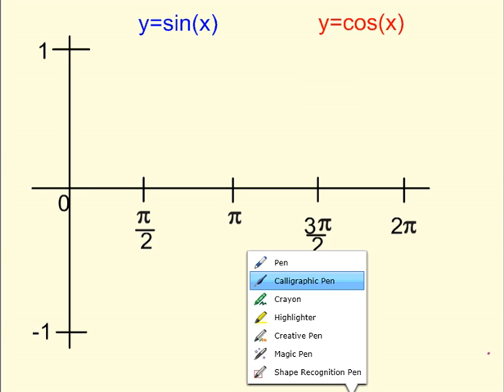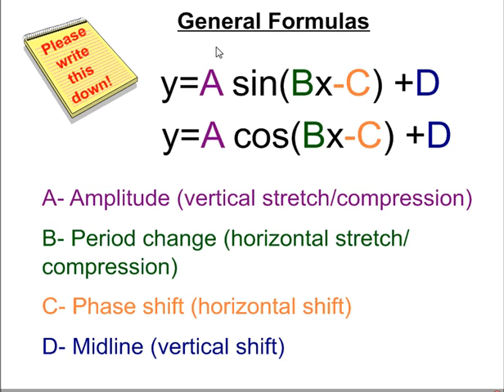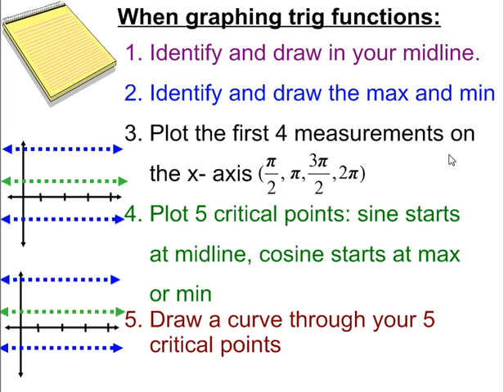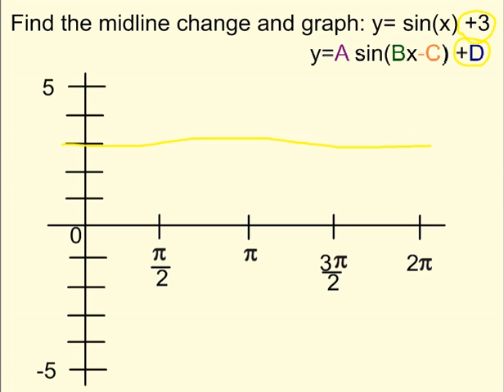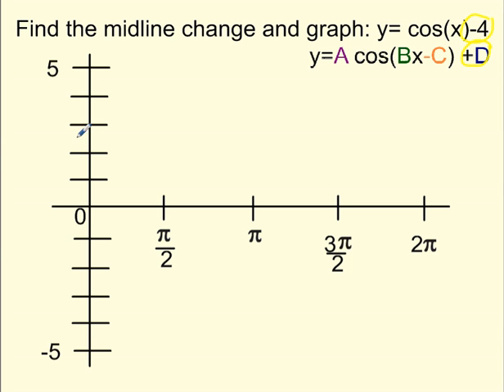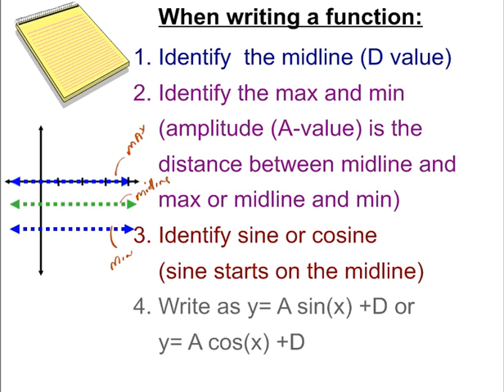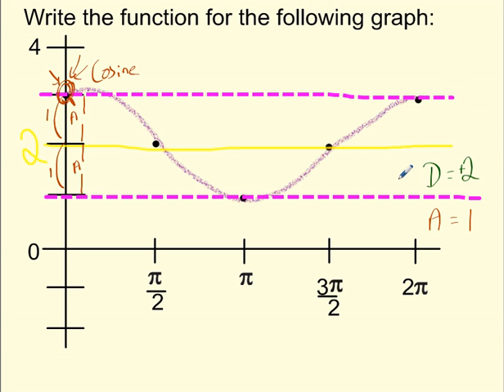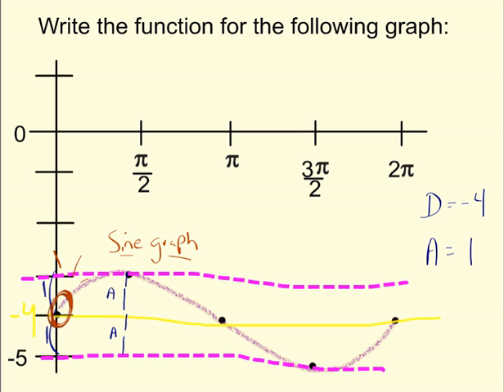March 19- Midline changes/ Vertical Shifts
Take a look at the basics for midline changes or vertical shifts